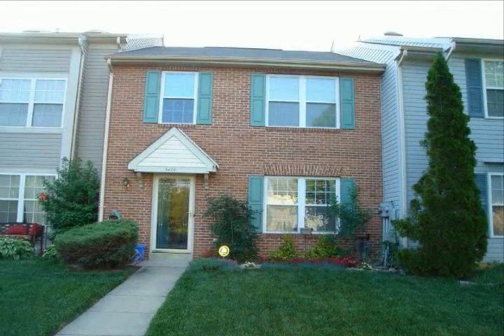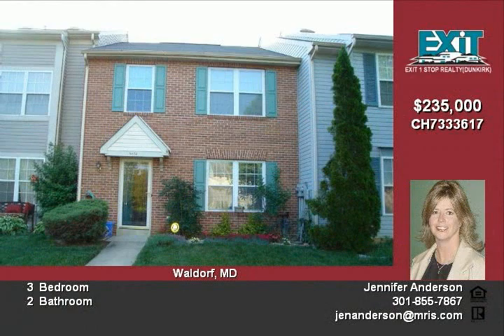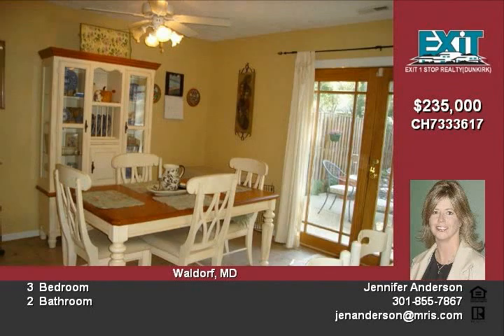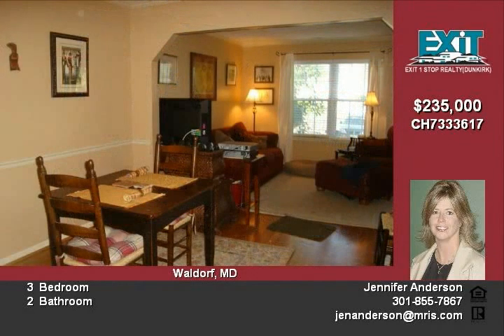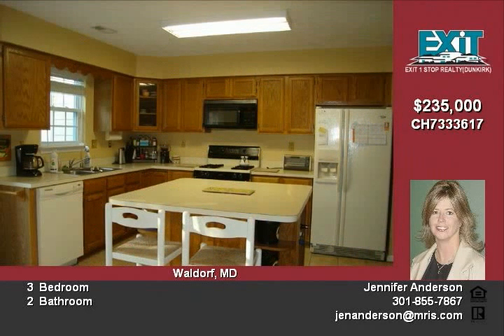5424 Harvest Fish Pl Waldorf MD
Beautifully maintained townhome with tons of upgrades New energy efficient windows, new wood blinds, wood floors in Living Room & Dining Room, new light fixtures, Master Bedroom w/crown molding, Master Bath with new ceramic tile floors, french doors to patio Lots of landscaping This home will not disappoint!

Video uploaded on Fri 21 May, 2010
real estate Waldorf MD